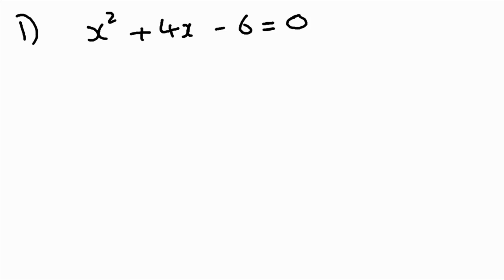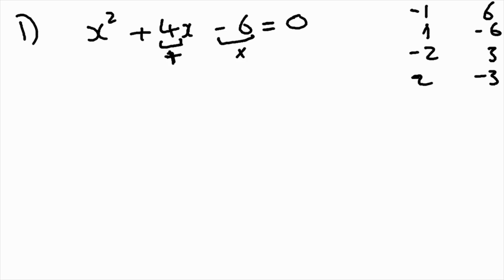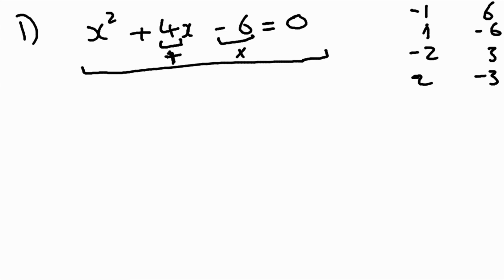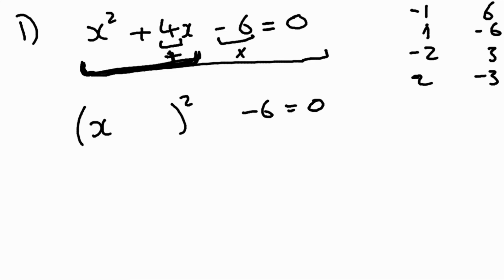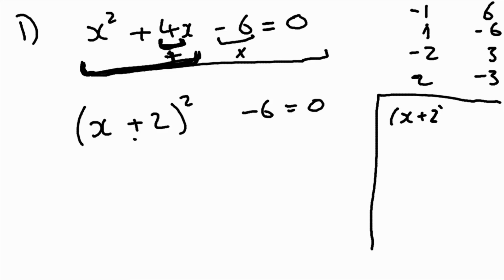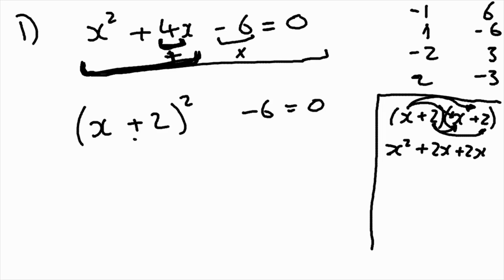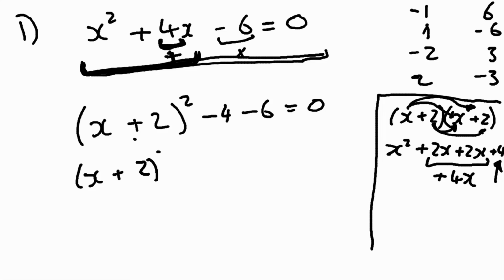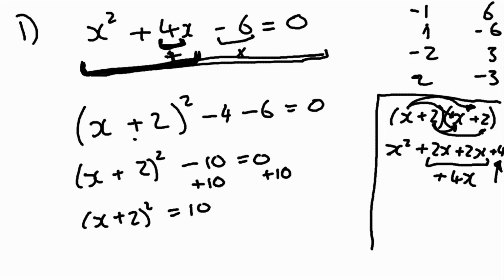Solving quadratic equations by completing the square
This is part 1 of the videos on solving quadratic equations which focuses on completing the square. This is linked to the GCSE 9-1 specification for the higher paper and works hand in hand with section 10.2 of the AQA textbook.